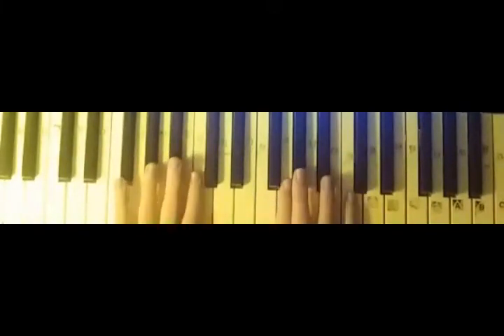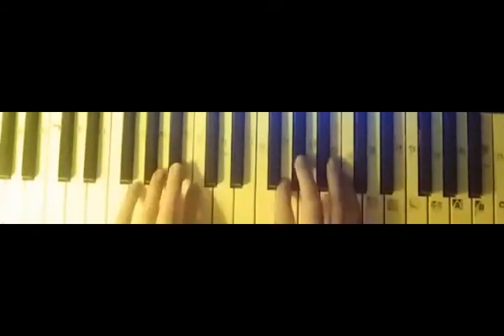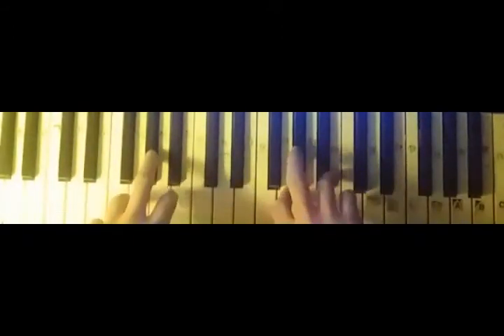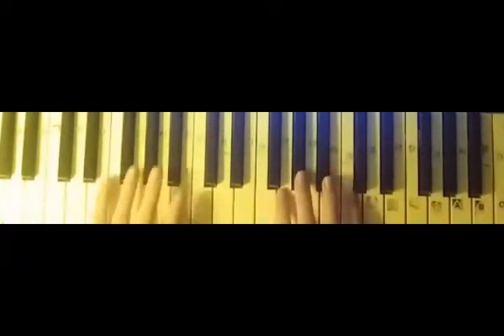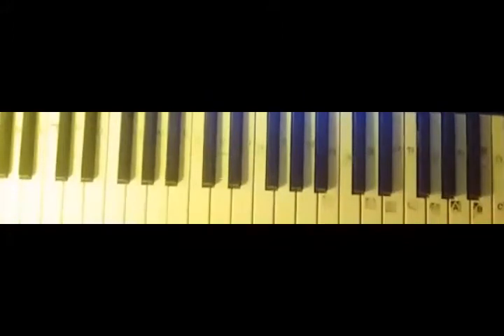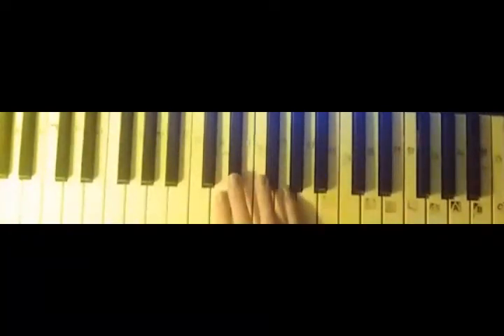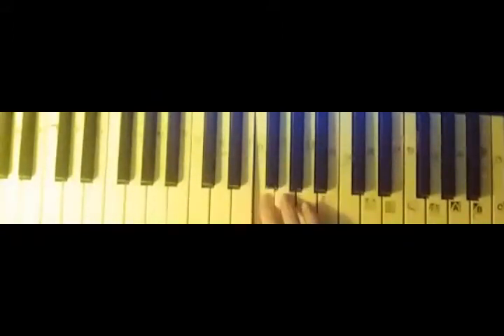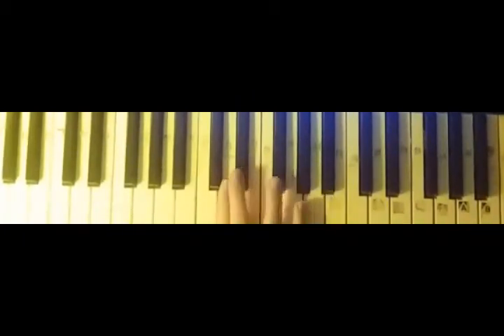How to play Halo Under Cover of Night ON PIANO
This is a small simple tutorial on how to play Halo Under Cover of Night on piano
I don't have the notes, but it seems good.